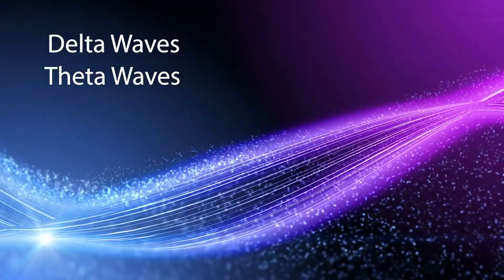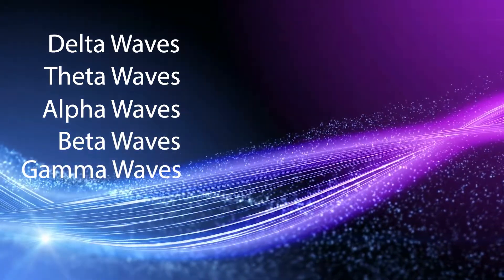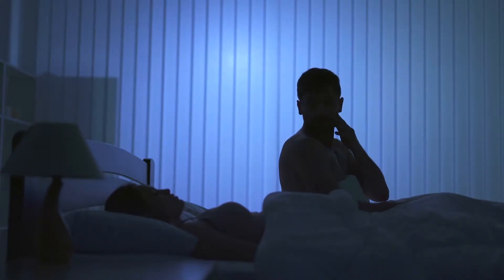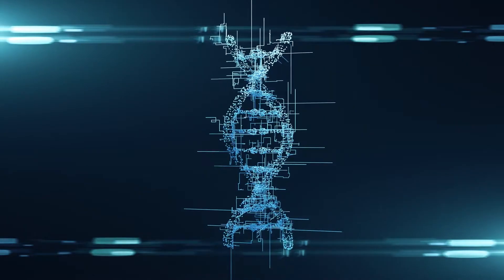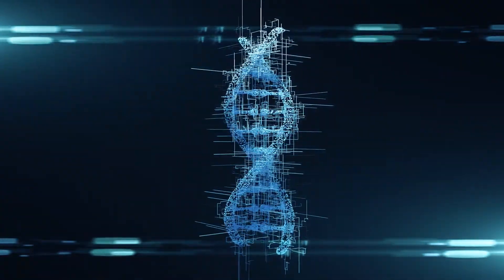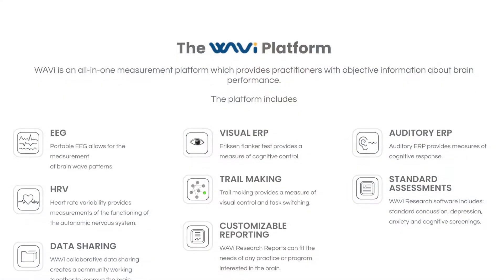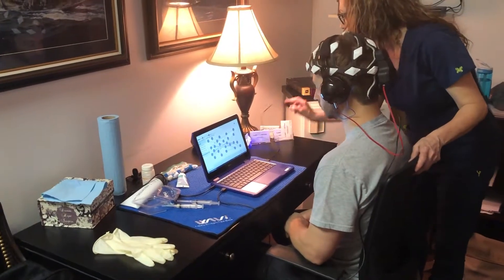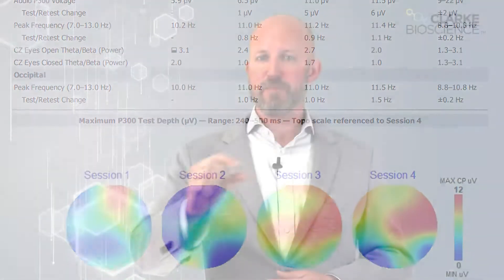Brain Waves: What Are They and What Do They Say About You?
What are brain waves?  What do they do?  What do they say about you?  Christopher Clarke breaks down what each brain wave does according to the most recent science, what your brain waves say about you, and how to increase your brain waves.